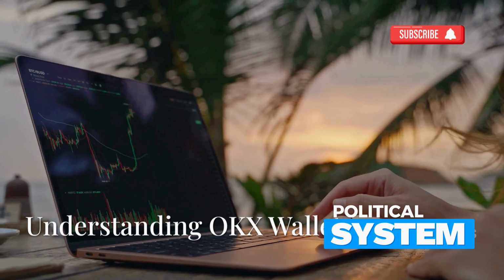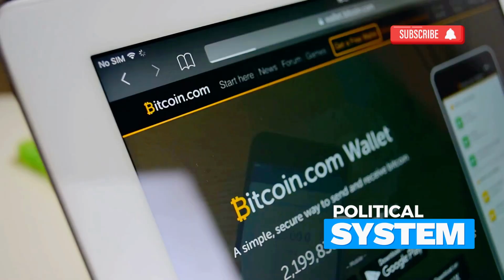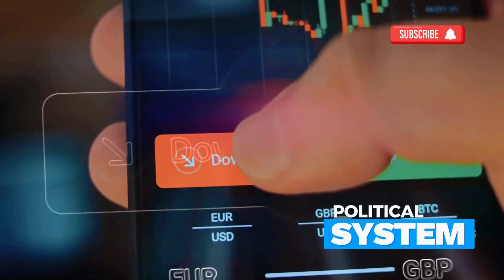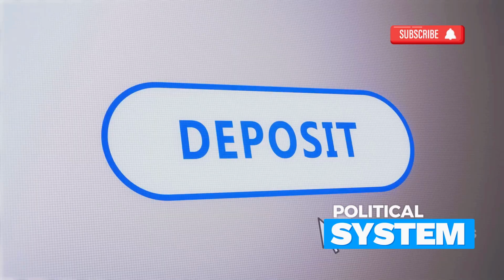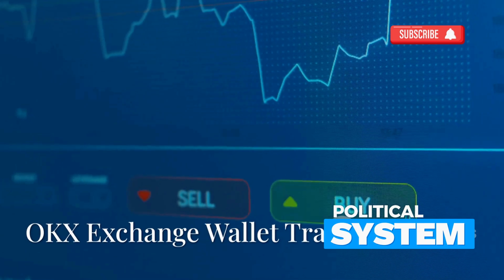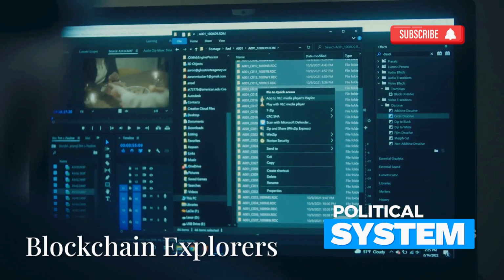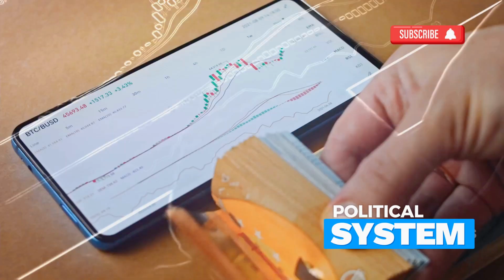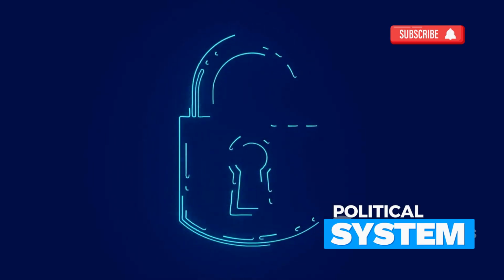"Effortless & Secure USDT Transfers: A Step-by-Step Guide from OKX to Binance"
Unlock the secrets to transferring USDT from OKX to Binance with our comprehensive guide! In this video, we’ll take you through each step, ensuring you understand the intricacies involved in this essential crypto transaction. Learn about the differences between the OKX Wallet types, explore various USDT networks like ERC20, TRC20, and BEP20, and discover best practices to minimize risks and fees. We’ll also cover real-time tracking and troubleshooting tips for a smooth transfer experience. Whether you're a novice or an experienced trader, this guide will empower you to execute your transfers with confidence.